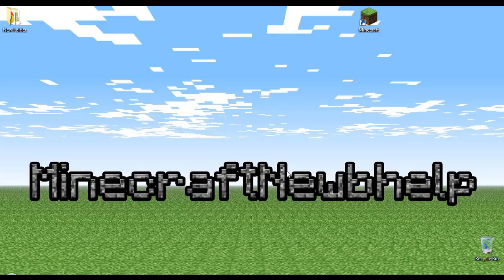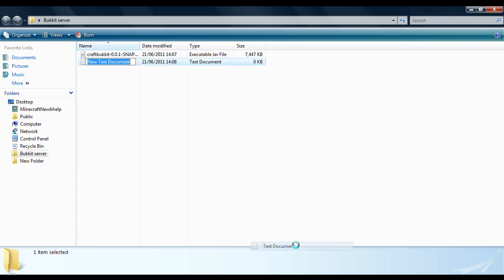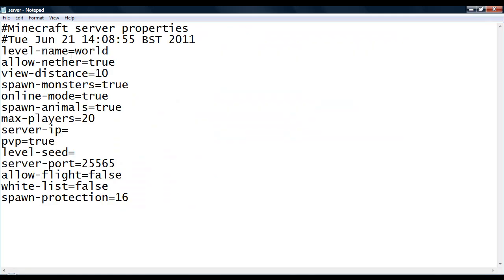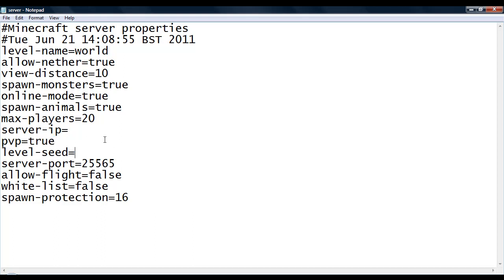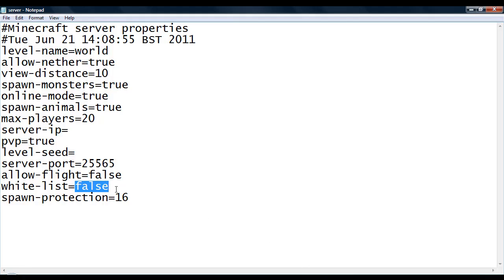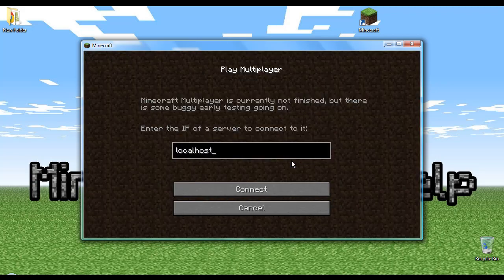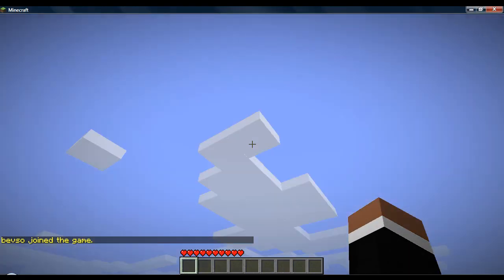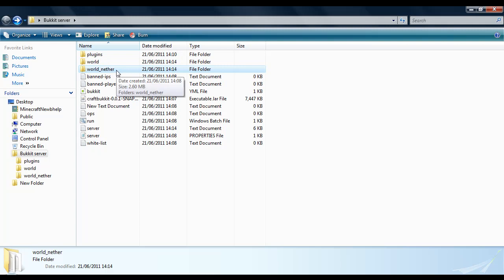Minecraft bukkit server setup tutorial 1.7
Ok so in this tutorial i show you how to setup a minecraft bukkit server.

Hope this helps you people who need majoy help when it comes down to making a server for minecraft, i mean i looked around alot last year on how to make one, and it took ages to find a tutorial that actually helped me haha

Links

Use the port forward link to help you forward your routers port for your minecraft server, you must port forward for your mates to join :D